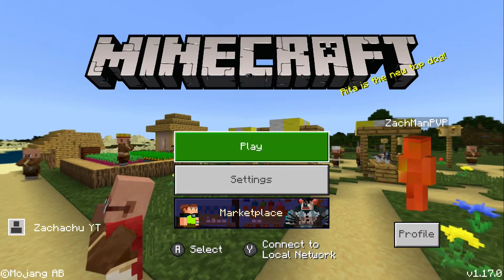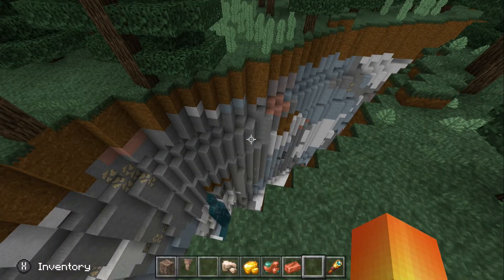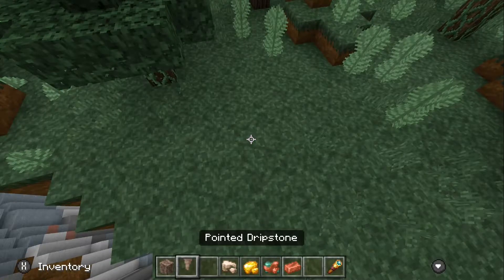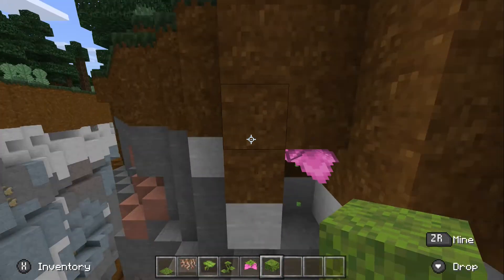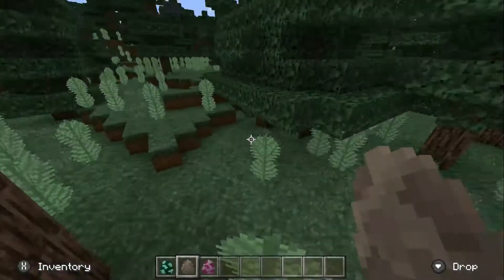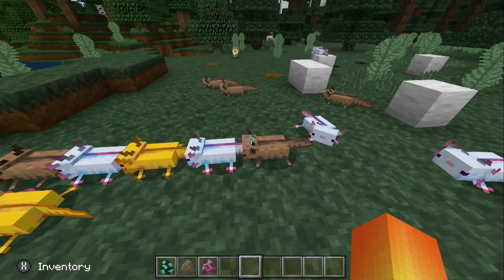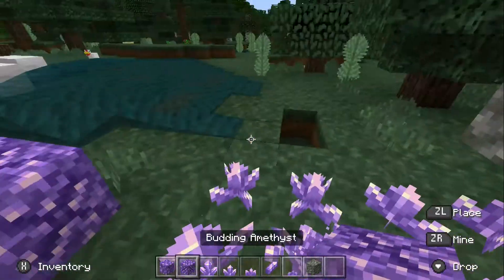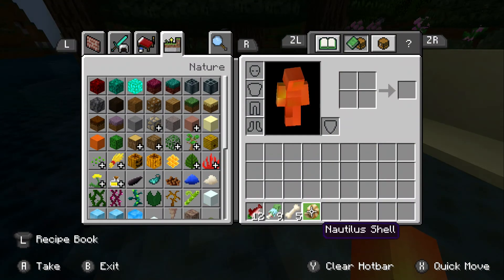Episode 24: Playing The Part 1 Cave and Cliffs Update POG it's out!?!?!?!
WE will be exploring the new features of the CAVES AND CLIFFS UPDATE!!!
                                                               Such as:
-Powdered snow
-New mobs
-Raw iron, Raw copper, and Raw gold
-The spyglass
-Amethyst crystals
-Bushes, Cool Flowers, and Moss
-AND MOST IMPORTANTLY, COPPER!!!